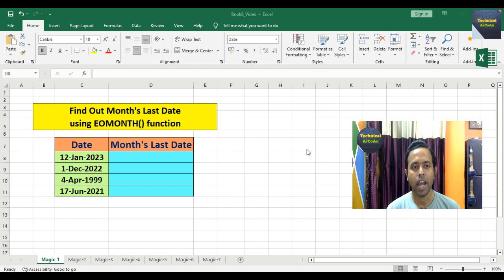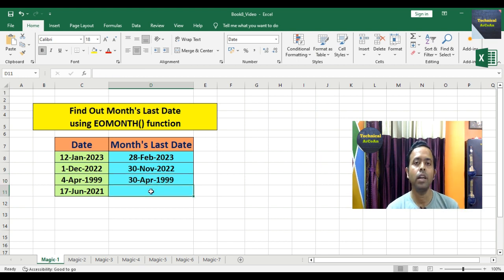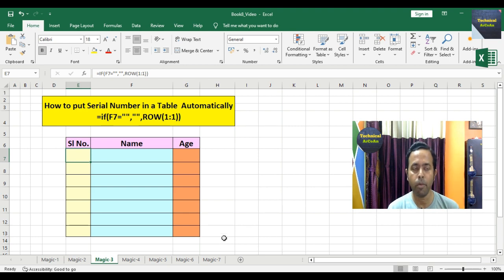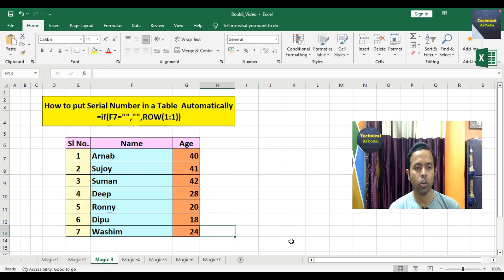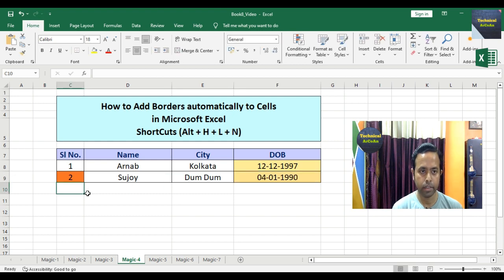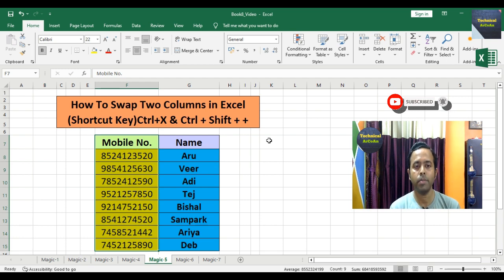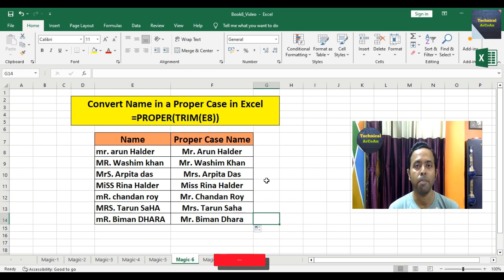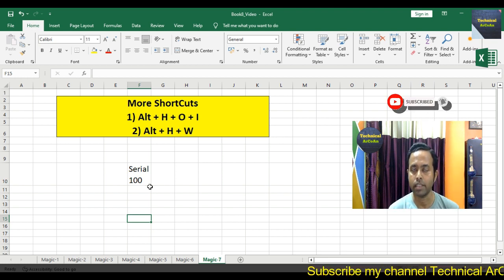7 Magical Tricks in Microsoft Excel (Spreadsheet) | MS Excel | Excel Tutorial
7 Magical Tricks in Excel (Spreadsheet) | MS Excel |  Excel Tutorial

Here I will discuss Important 7 MS Excel Magic. This tutorial describes some examples of important shortcuts in Excel. Using these facts we can easily do different types of operations in MS Excel. I discuss Important 7 MS Excel Magic  step by step. In this video, I explain how to use Shortcuts in MS Excel in details.